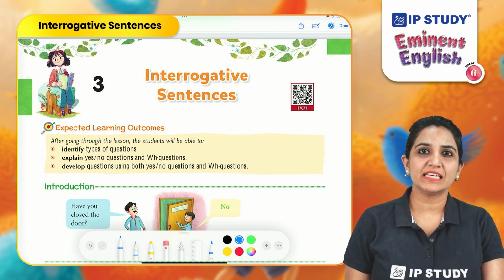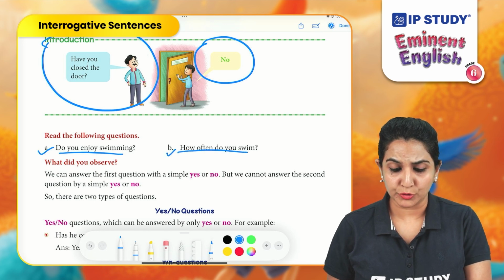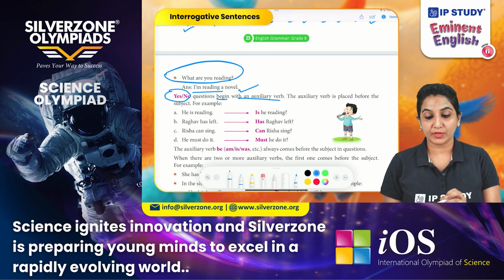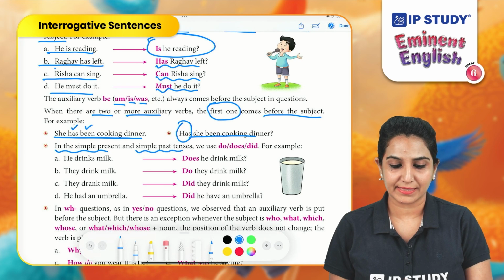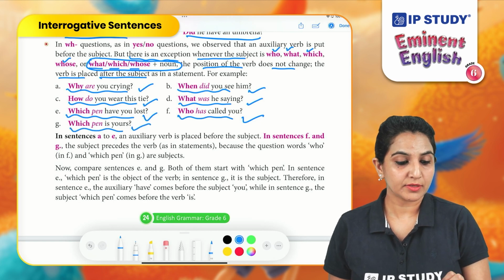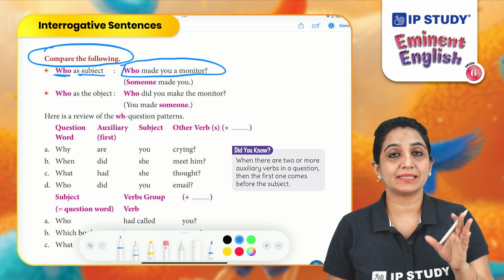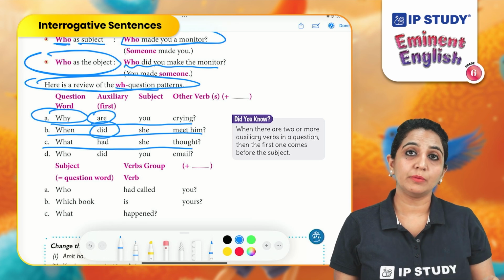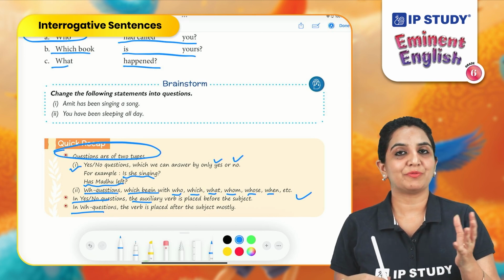Interrogative Sentences | Eminent English Grammar Grade 6 | Chapter 3 | IP Study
This chapter introduces students to Interrogative Sentences, helping them understand how to ask questions using proper grammar. Learners explore the two types of questions—Yes/No questions and Wh-questions—with clear explanations and practical examples. The chapter also covers word order, use of auxiliary verbs, and the difference between questions with and without question words. Through engaging activities and sentence transformation tasks, students gain confidence in forming and answering questions accurately.

Topics Covered:
 ✔️ Definition and types of interrogative sentences
 ✔️ Yes/No questions and Wh-questions
 ✔️ Word order and use of auxiliary verbs
 ✔️ Framing questions from statements
 ✔️ Identifying subject vs. object in questions